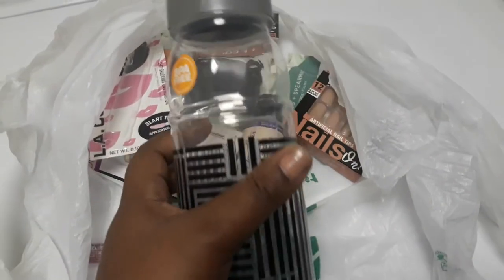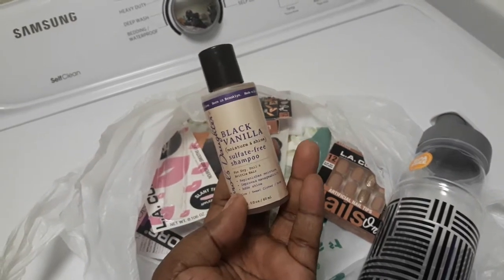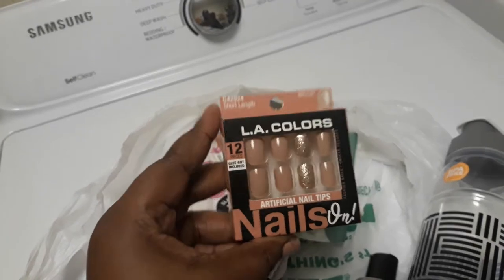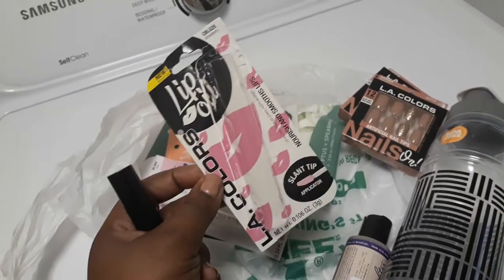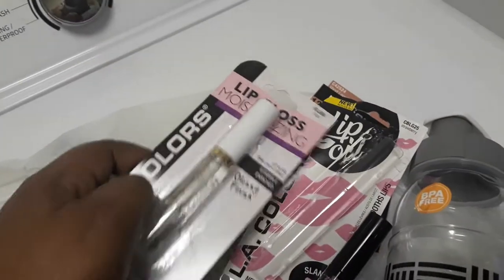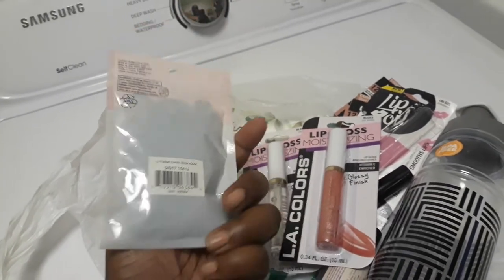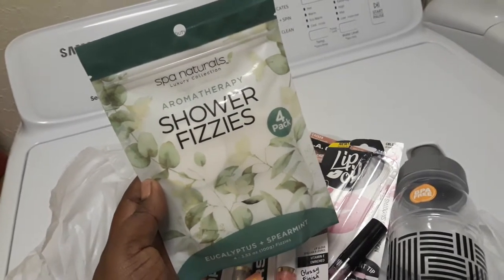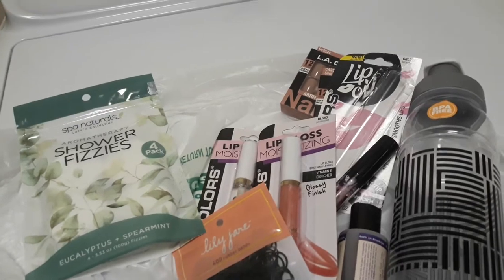OMG Dollar Tree & All There New Finds BEWARE!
Come on in & come see all the lovely goodies i found at Dollar Tree i stay in my Budget range  $9-10.00

WHAT'S THE MOST Y'ALL EVER SPENT IN DOLLAR TREE???

Watch "Andrea Michell Life" on YouTube